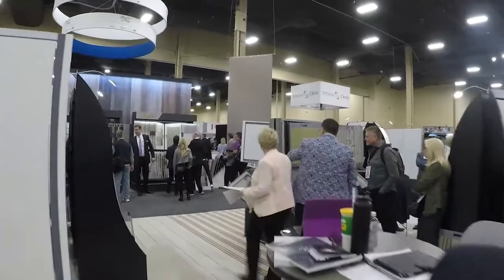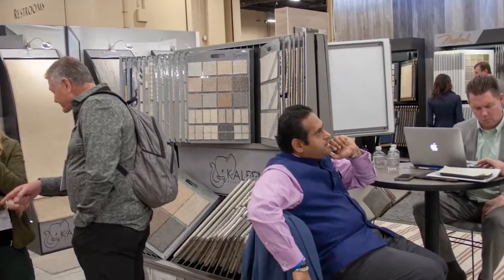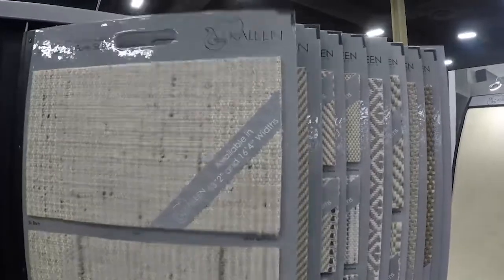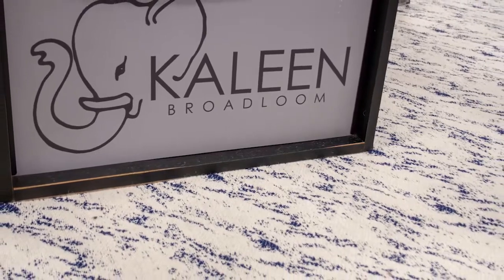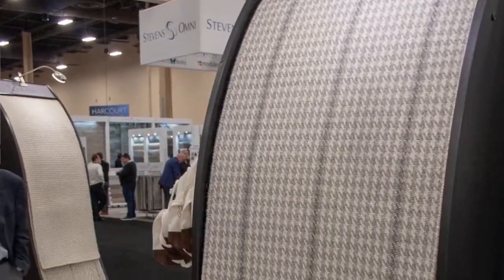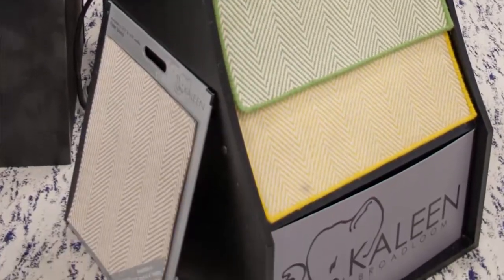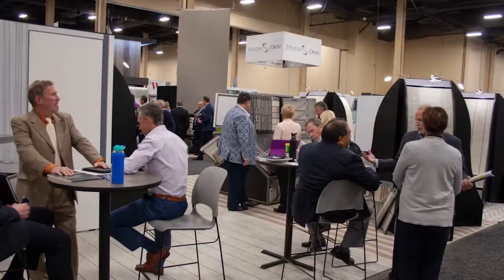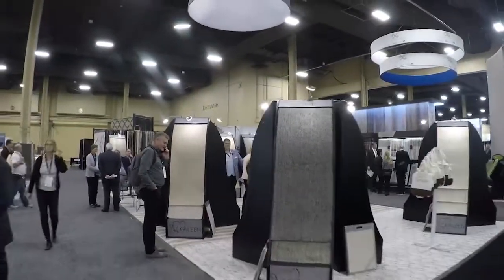FloorDaily.net: Blake Dennard Discusses Kaleen's Solid Growth with Wool Broadloom from India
February 12, 2019—Blake Dennard, SVP with Kaleen, and Kemp Harr, Publisher of Floor Focus Magazine, discuss Kaleen's fourth solid year of growth selling affordable wool broadloom carpet from India. This year the company is launching 16 new styles, some of which are made with hand spun yarns. Watch the video to hear and see why Kaleen continues to grow with natural wool carpet.